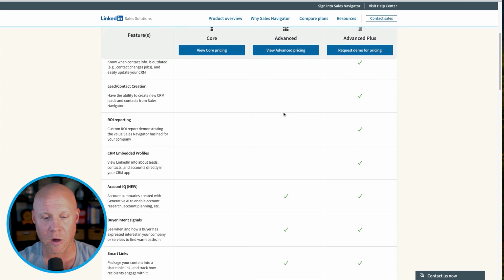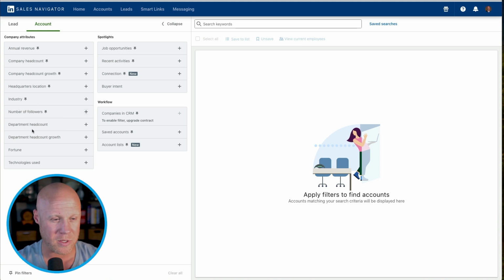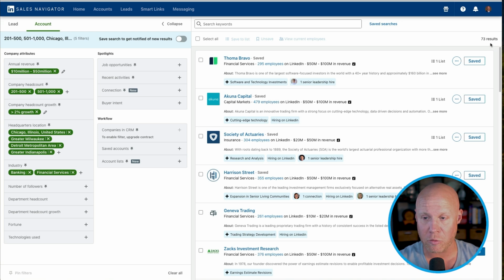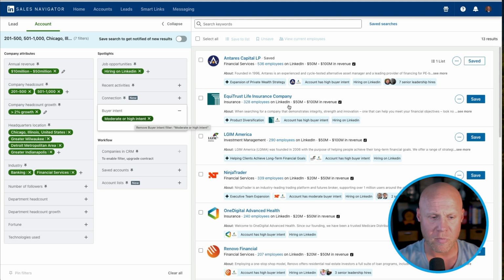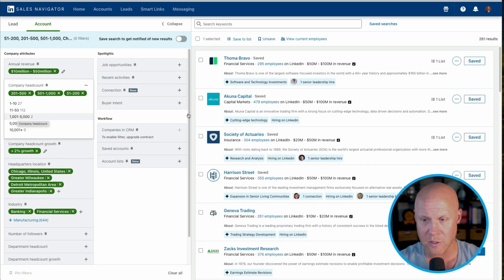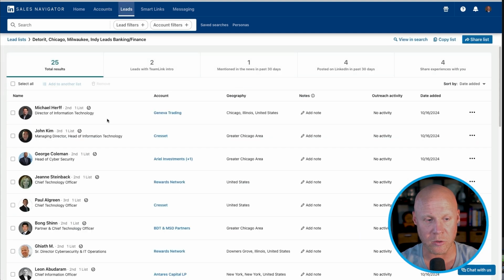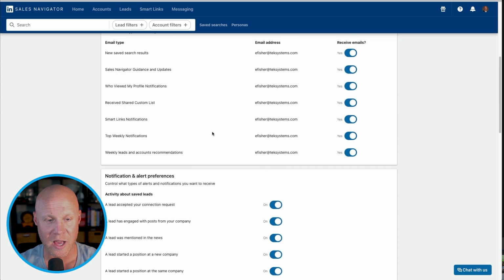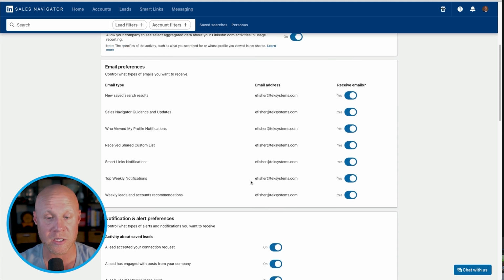LinkedIn Sales Navigator for Lead Generation (Full Tutorial)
💰 B2B Account Execs & Sales Reps: For only $47/m, learn EVERYTHING you need to know to make $300k+/year in Tech, SaaS, Software, and IT sales

Elevate Sales On Demand is the only course and community you need to learn prospecting, discovery, demos, reducing sales friction, negotiation, and closing.